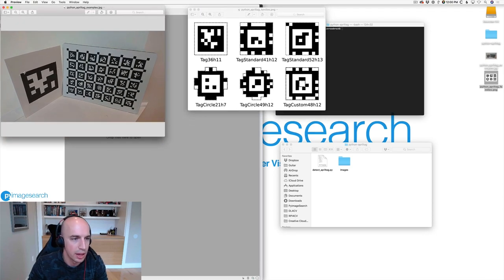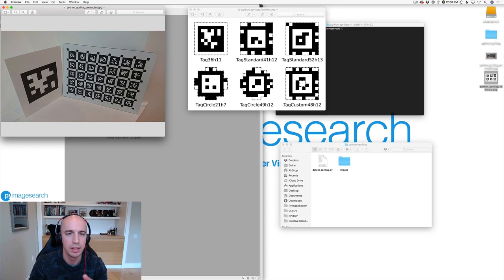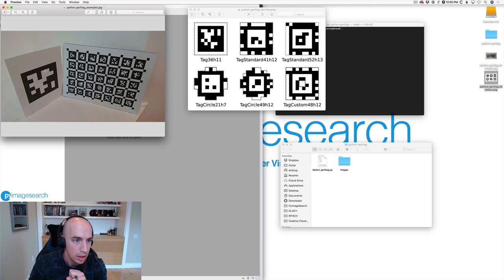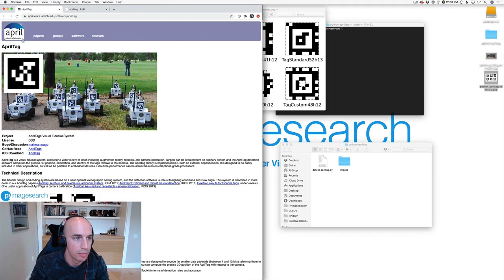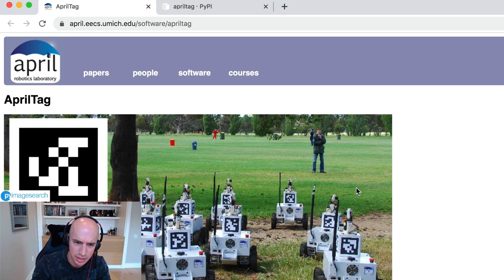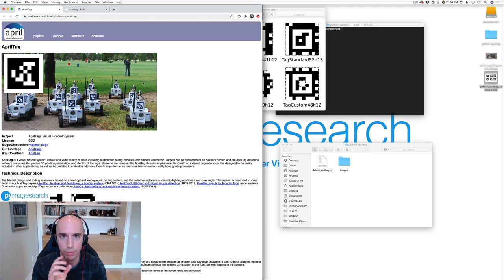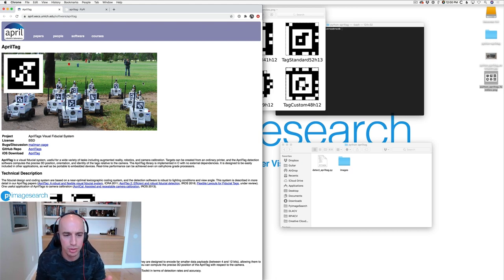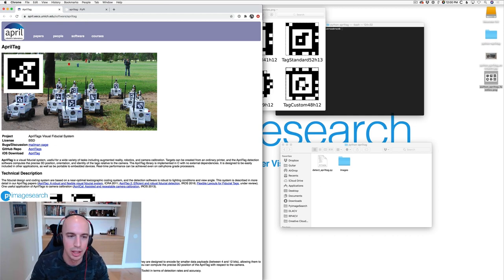OpenCV Introduction to April Tag Detection | PyImageSearch | OpenCV Part-11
This video provides you with a complete tutorial on OpenCV Introduction to April Tag Detection.
This tutorial is meant to help you learn April Tag Detection using OpenCV. We do not assume any

TOPICS:
OpenCV Introduction to April Tag Detection
April Tag Detection using OpenCV and Python
How to detect April Tags using OpenCV and Python